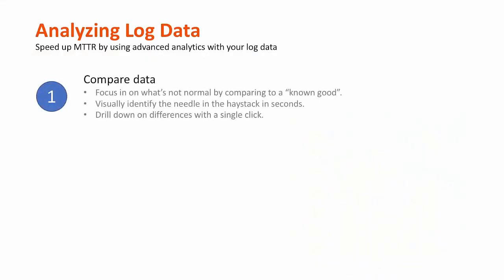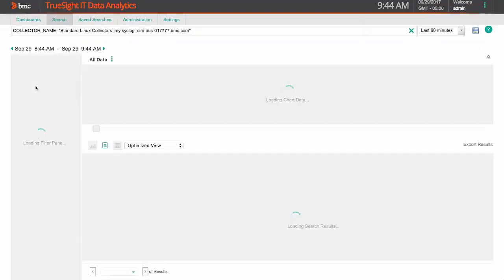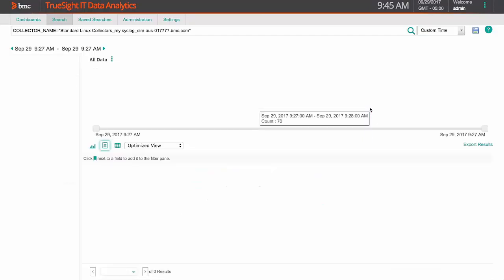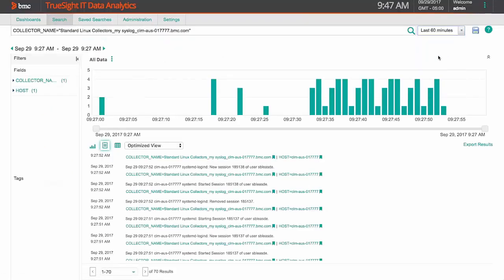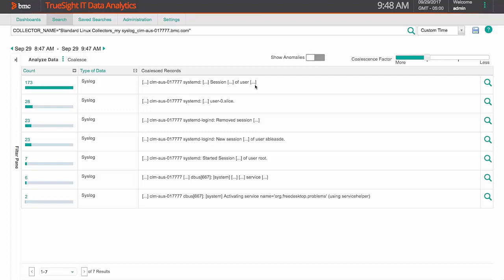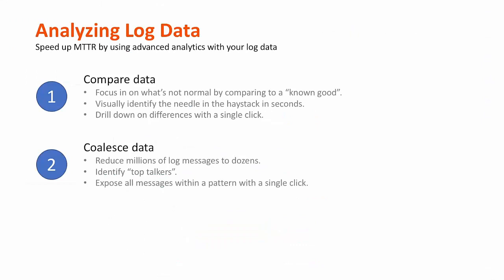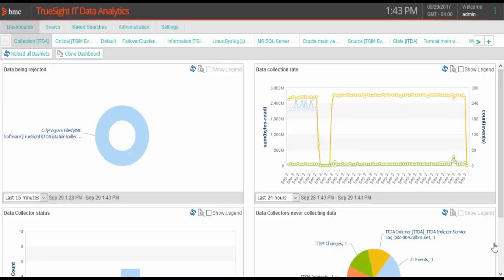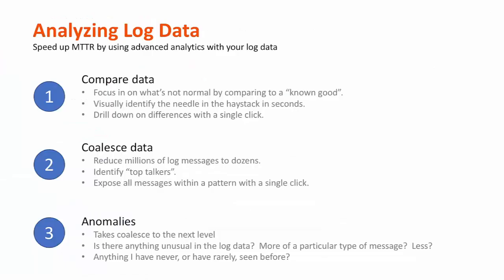TrueSight Operations: Fast and easy log analysis to reduce MTTR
• Single-click from event to see all associated log data intelligently filtered based on the time of the event and the device or application being managed
• Quickly process large volumes of data with built-in algorithms that reduce hundreds of thousands of log messages into an actionable few
• Identify trends and anomalies in log files that can help prevent upcoming issues

For more information on this topic, see the BMC Online Documentation Portal